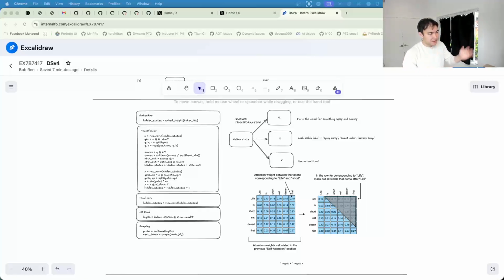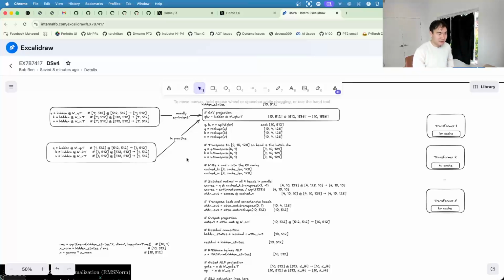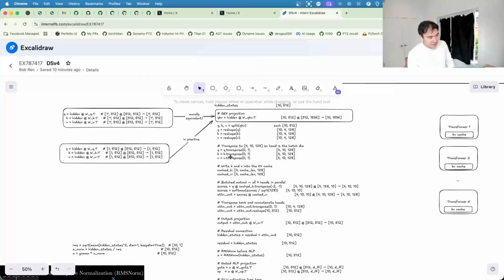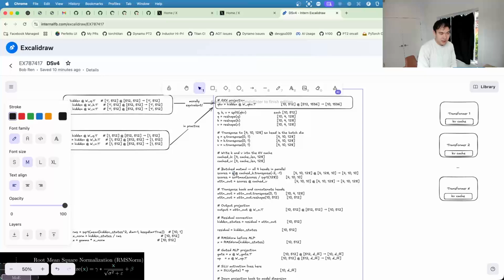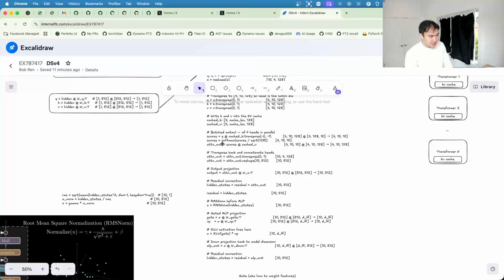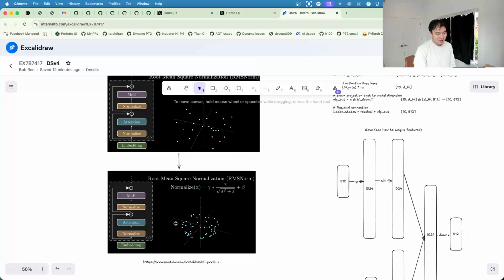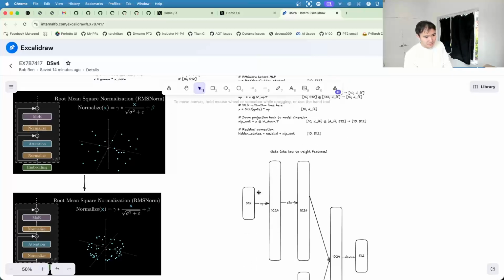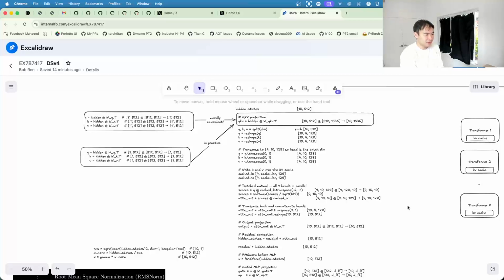KV caches, RMS norms and gated mlp projections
A code-focused walkthrough of KV caches, RMS norms and gated mlp projections, with practical intuition and implementation details.

The walkthrough covers KV caches, RMSNorm, gated MLPs, transformer block structure, and inference tensor shapes, connecting the concepts to practical implementation details and performance tradeoffs.

Key topics: KV caches, RMSNorm, gated MLPs, transformer block structure, inference tensor shapes.